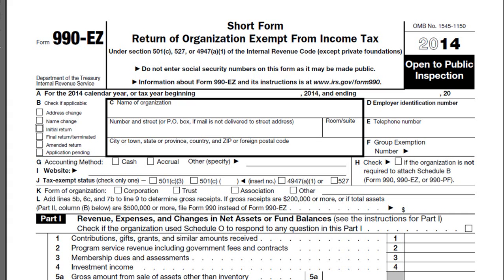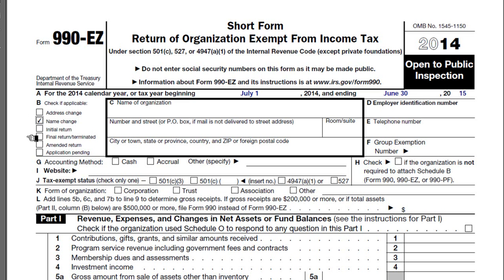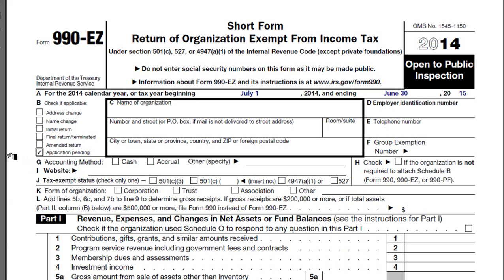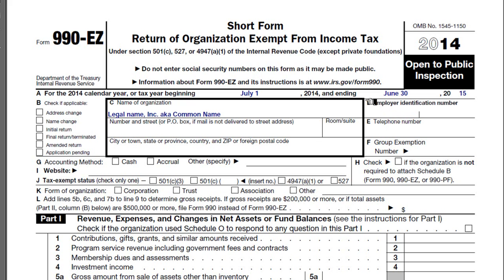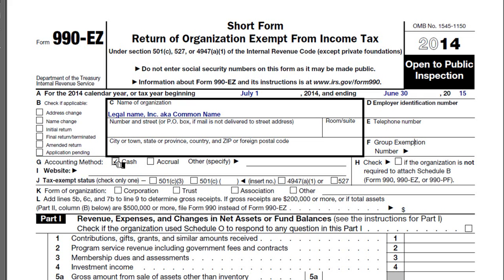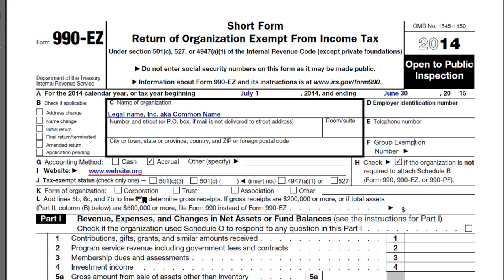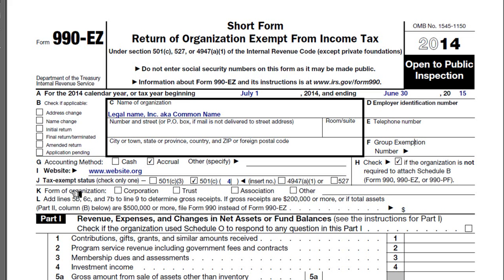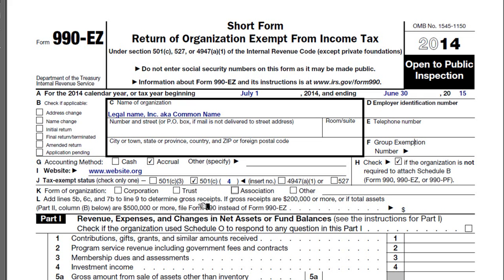IRS Form 990 EZ Tutorial #2: Heading Section of Form 990-EZ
This is the second video in my series of video tutorials on how to prepare IRS Form 990 EZ. This tutorial covers the very important aspects of filling in the heading section on page 1 of the form.